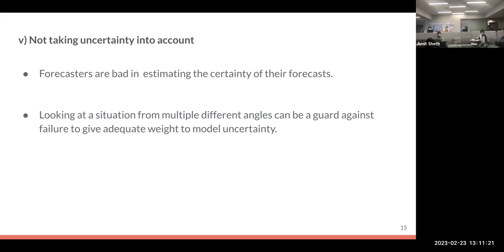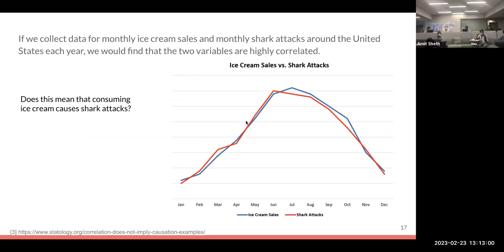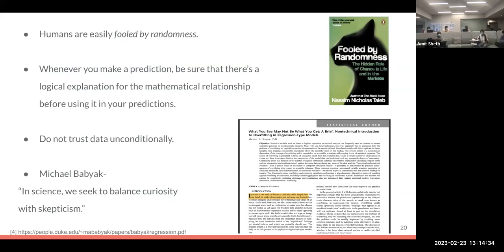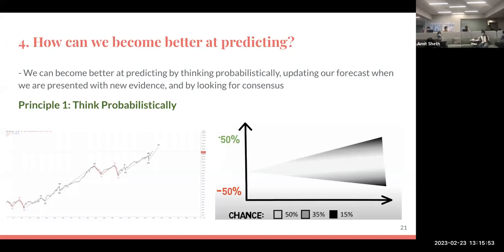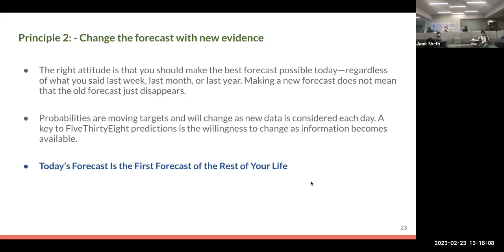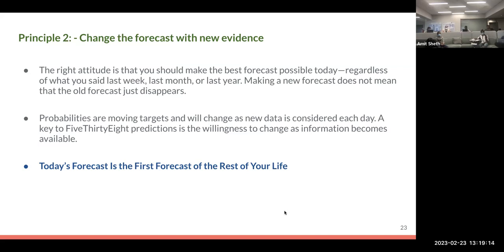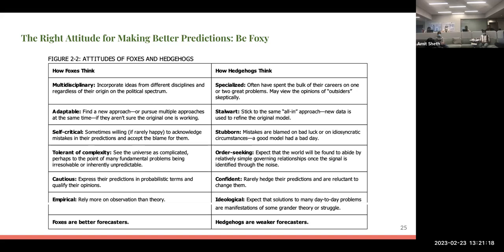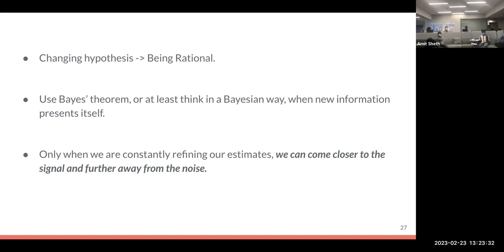The signal and the noise-Nate Silver part 2-Chathurangi Shyalika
Chathurangi Shyalika review the book the signal and the the noise by Nate Silver